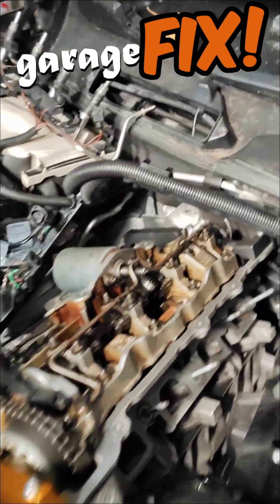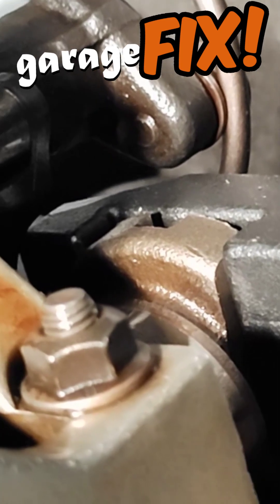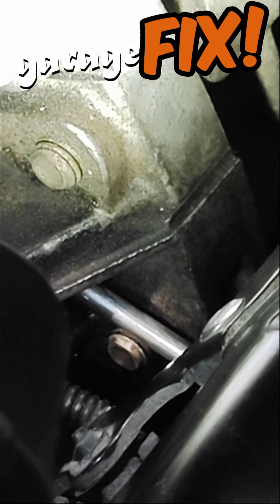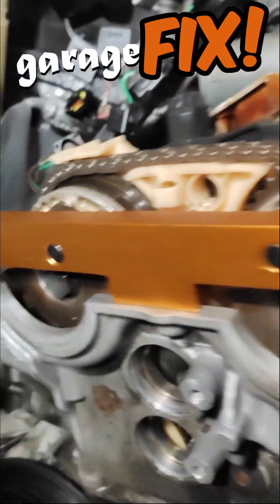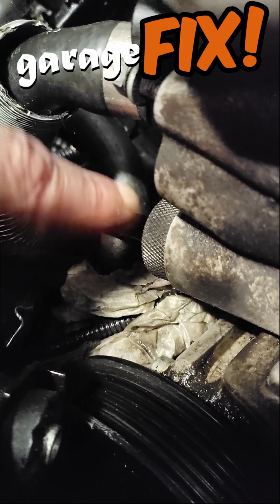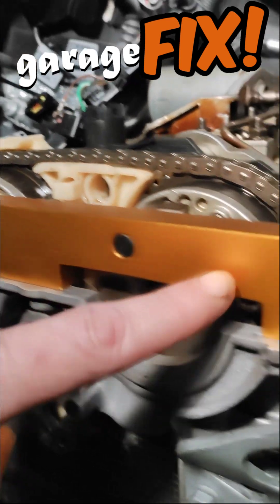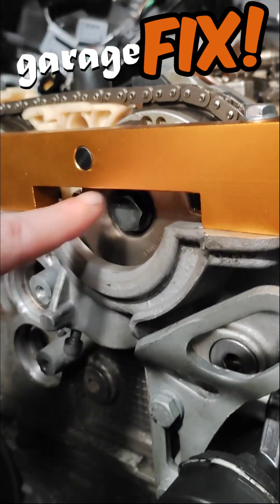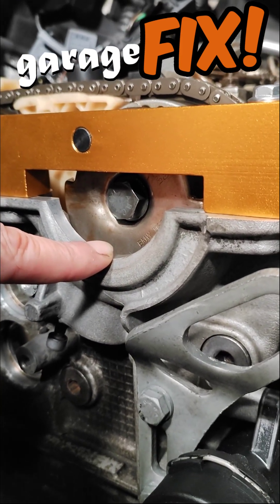How To: Timing BMW N46 Engine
How To: Timing BMW N46 Engine - This project is soon over timing the engine, pretty easy ... but, I had looked at others video about timing the N42/N46 BMW Engine, like videos from @BimmerZen that have helped me get the confidence to do it